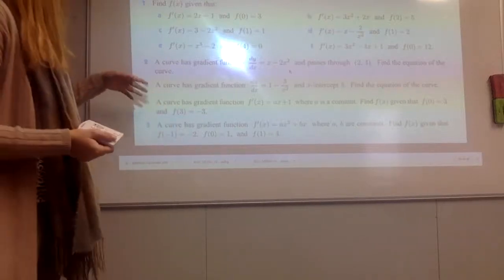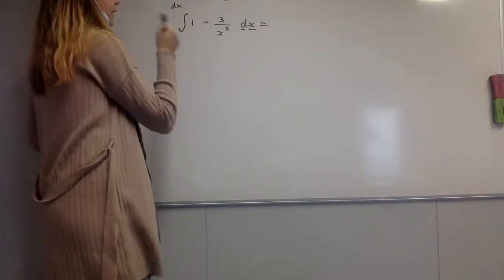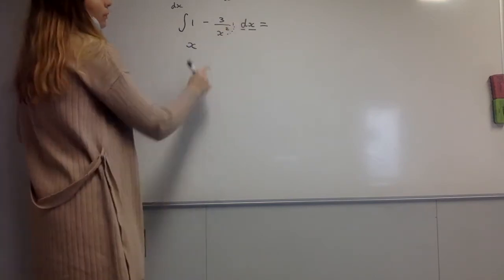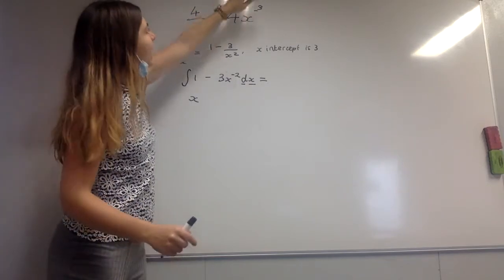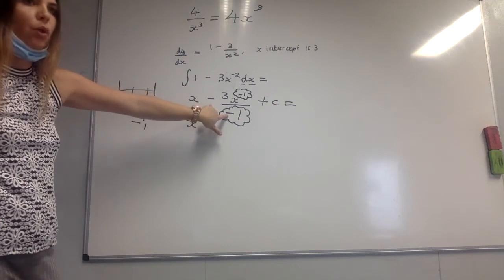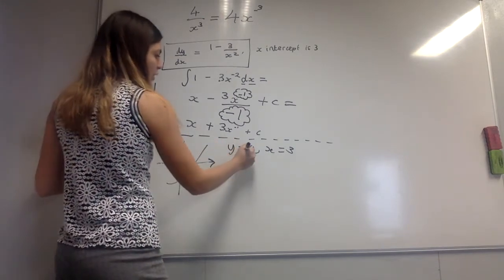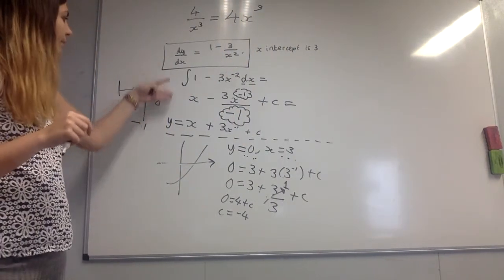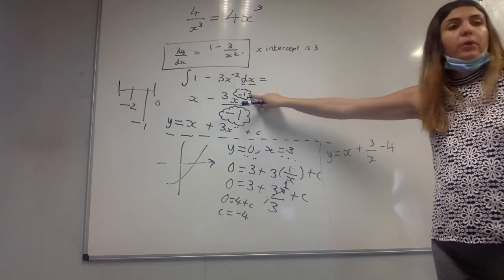Finding the constant c live teaching